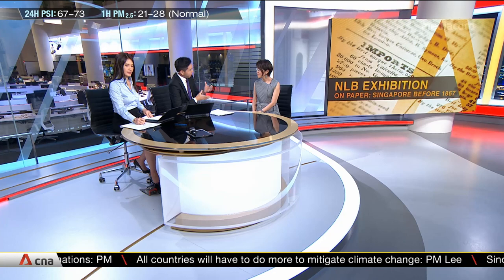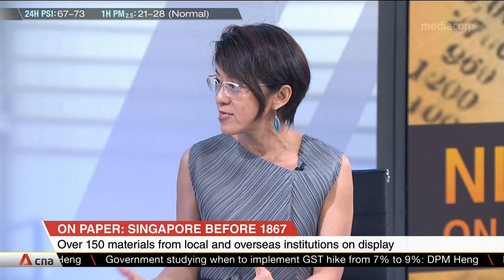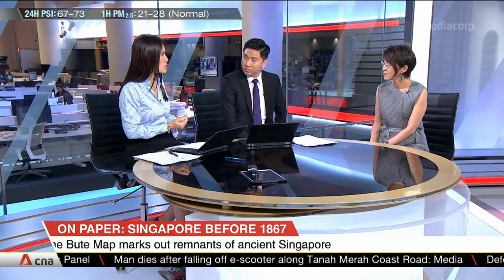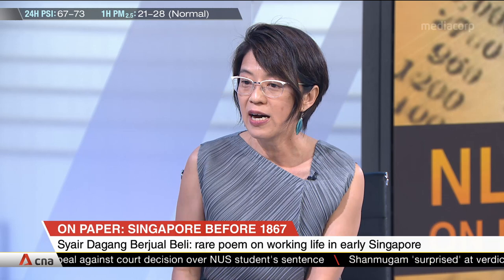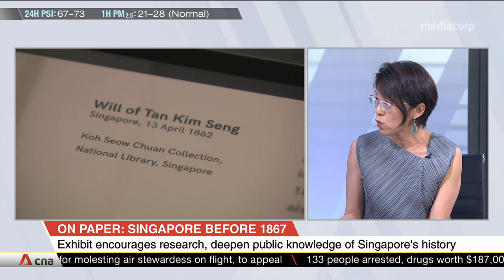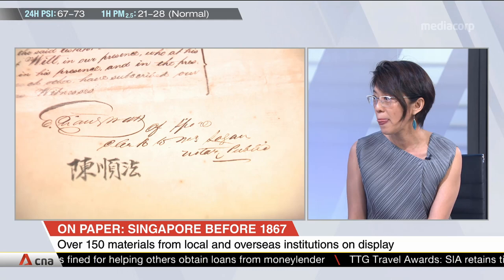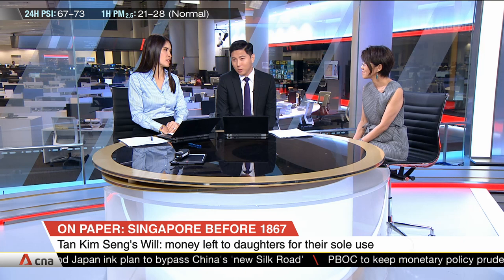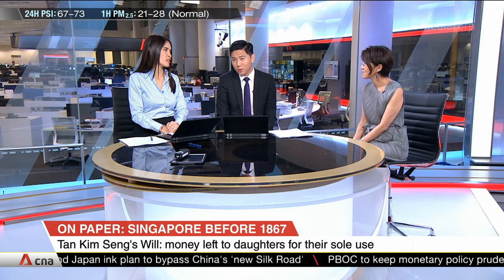'On Paper' exhibition traces history of Singapore from 17th century to 1867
The National Library and the National Archives of Singapore will be launching a new exhibition as part of the bicentennial celebrations. Titled "On Paper: Singapore before 1867", rare maps, books, illustrations and manuscripts capturing the earliest records of Singapore will be on display at the National Library until March 2020. National Library director Tan Huism shared why paper records are significant in tracing Singapore's history, and what visitors can look forward to at the exhibition.